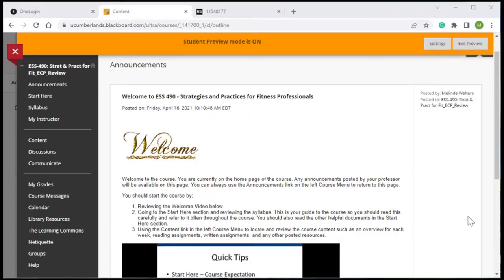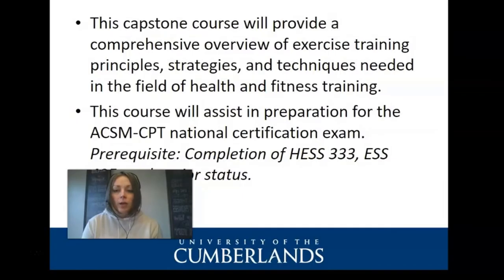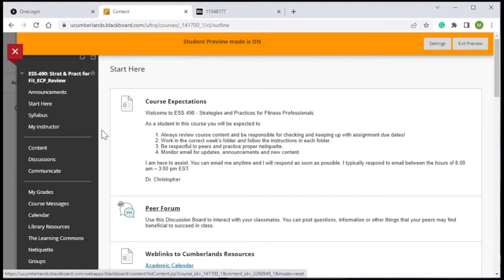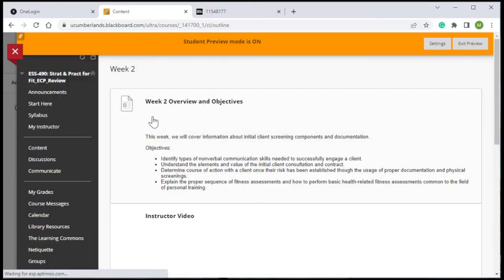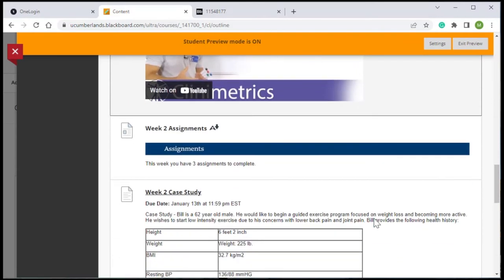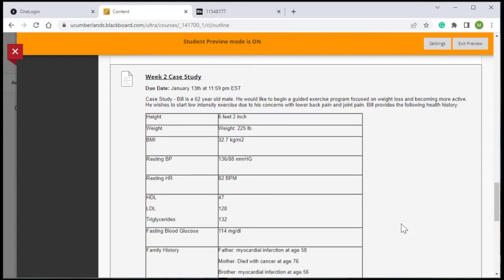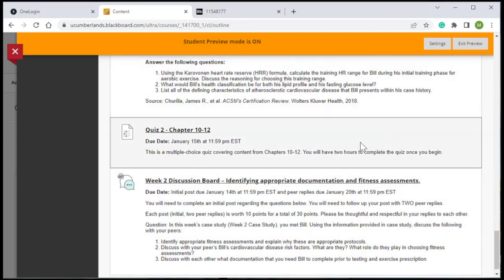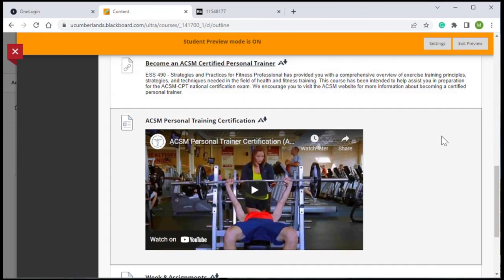Dr. Elizabeth Christopher and the UC Instructional Design Team - University of the Cumberlands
Dr. Elizabeth Christopher from the University of the Cumberlands provides a tour of her Strategies and Practice for Fitness Profession course. It was built in Blackboard Learn  Original and is a winner of the Blackboard Exemplary Course Program in 2022. She demonstrates how the course met the requirements of an exemplary course rubric through Course Design, Interaction and Collaboration, Learn Support and Assessment.

To learn more about the Exemplary Course Program and rubric, please